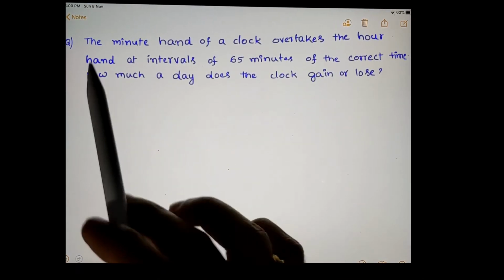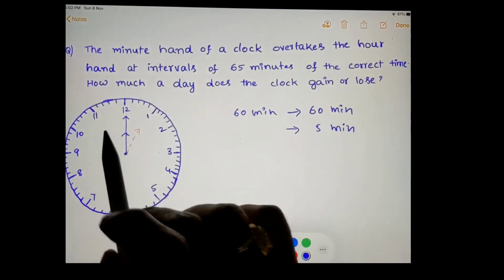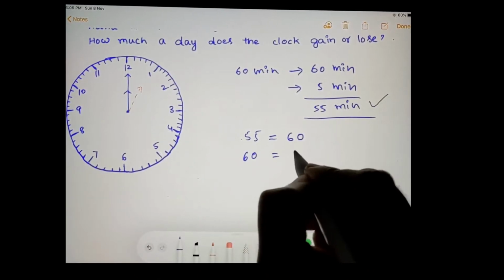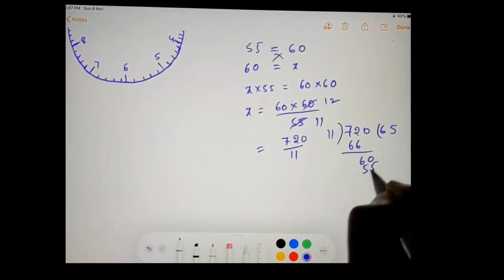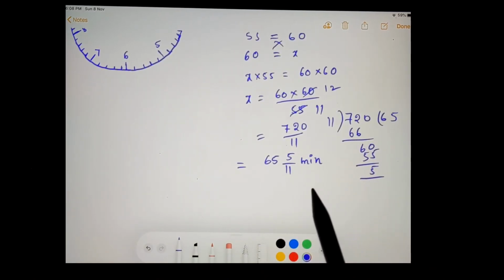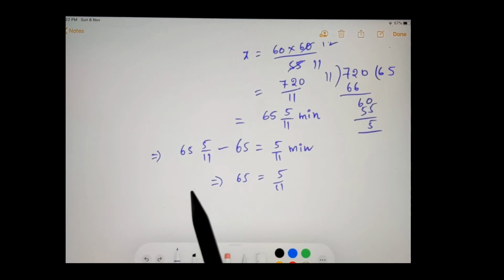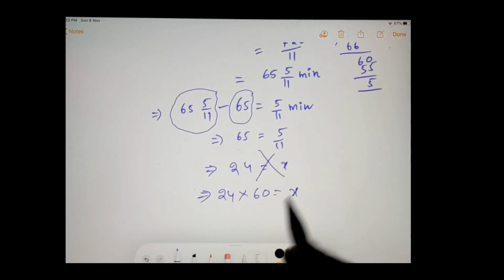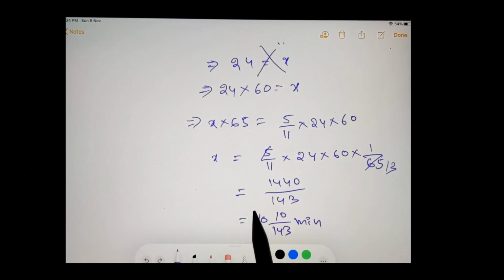Clocks Gain or Lose || Part 10 || Bank PO / GMAT / CPO / CAT / IBPS / RBI / SSC / SBI